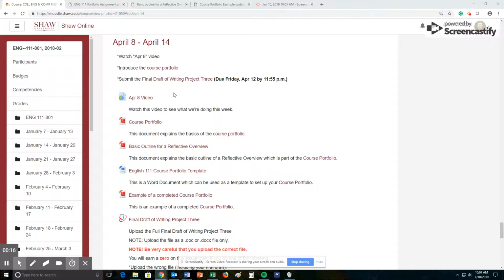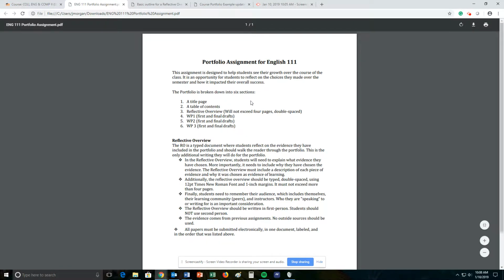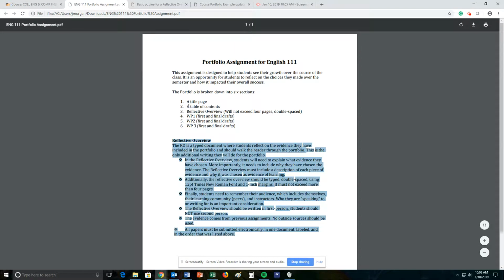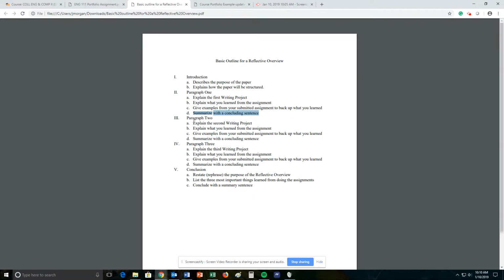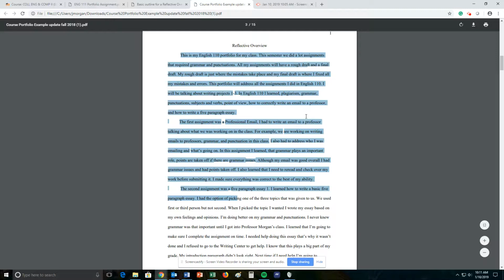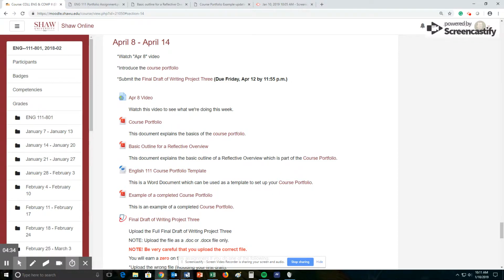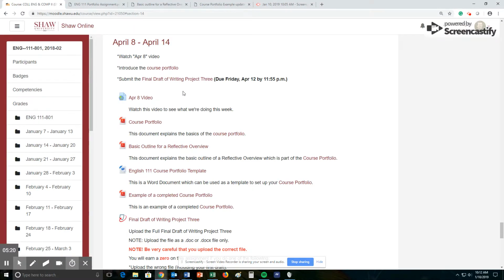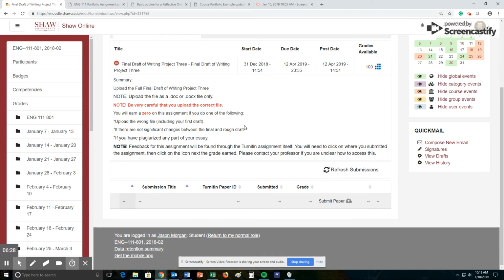Apr 8 ENG 111-801 Sp19 Shaw